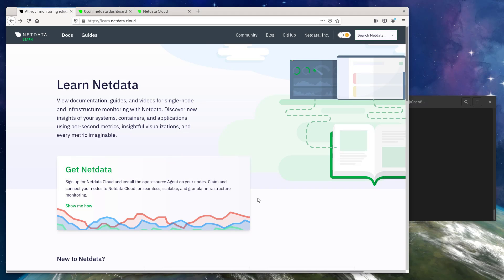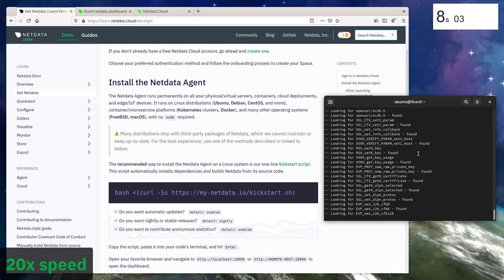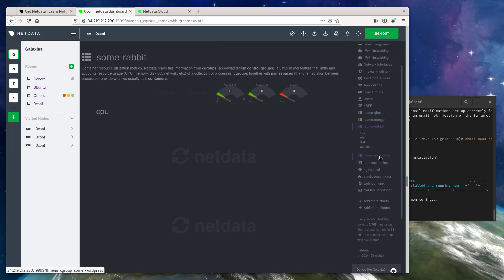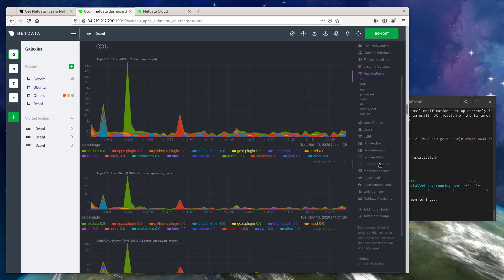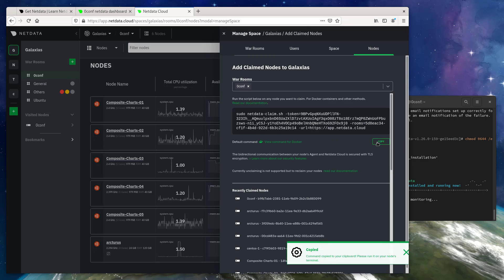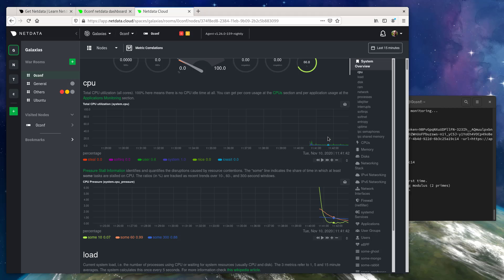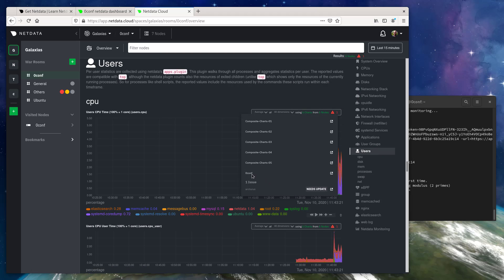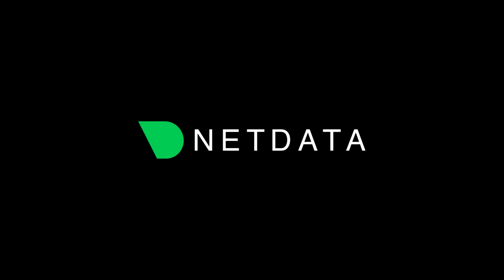Go from 0 to monitoring in minutes with Netdata | (Outdated)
Netdata is zero-configuration monitoring. It’s a principle that we’ve stood behind since the project’s beginning, when it was only our CEO Costa trying to solve a “painful, real-world problem,” and it’s one we stand by today. Our insistence on zero-configuration guides every product decision we make, every grooming process, and every React component our frontend teams design.

In fact, zero-configuration is the exact reason why Netdata’s dashboard is open and accessible by default. It’s how Netdata gets you from 0 monitoring to thousands of metrics, collected every second and visualized in real time, in a matter of minutes.

Read more about why we're driven by zero-configuration, and the impact it has on your monitoring solution, in our blog post

If you don't yet have the Netdata Agent installed, or haven't claimed your node to Netdata Cloud, read up on our installation process